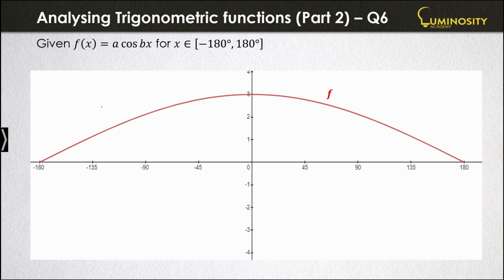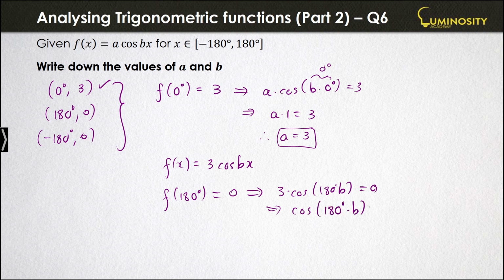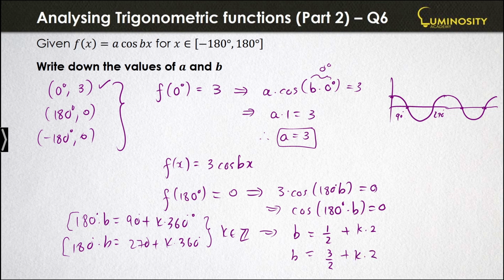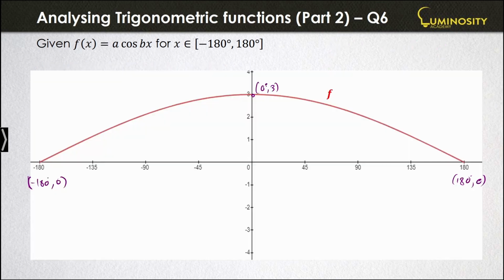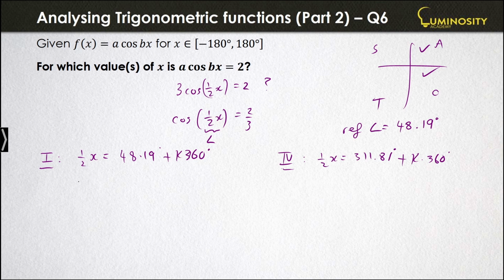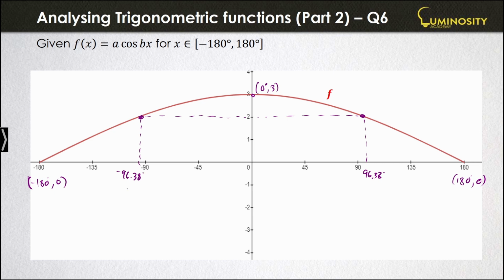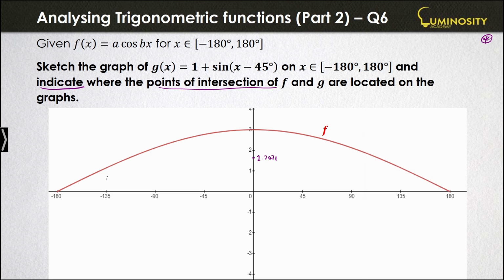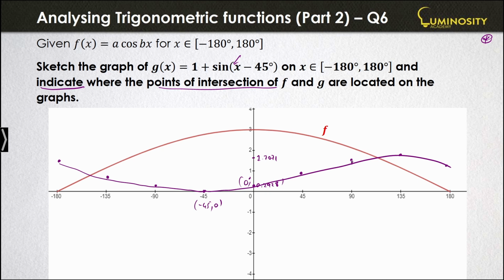Analysing Trigonometric functions (Part 2) - Question 6